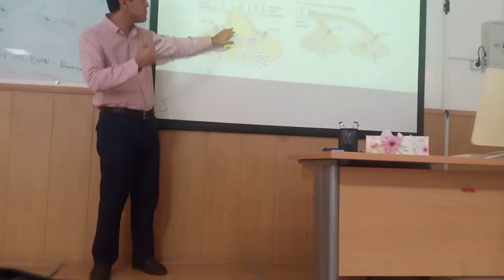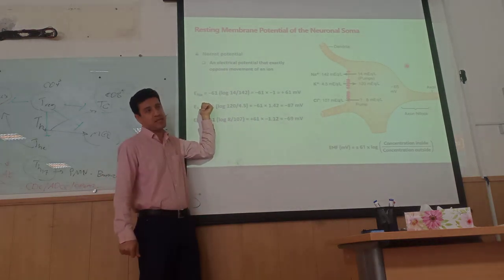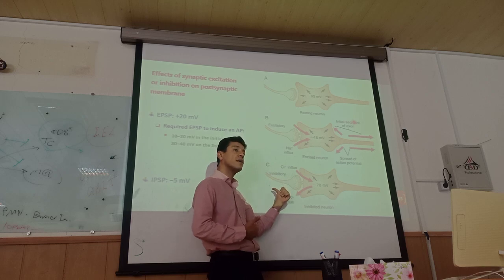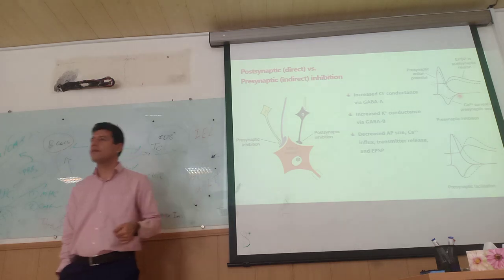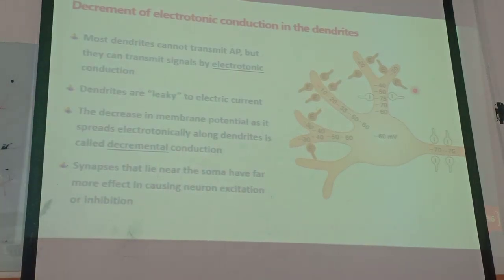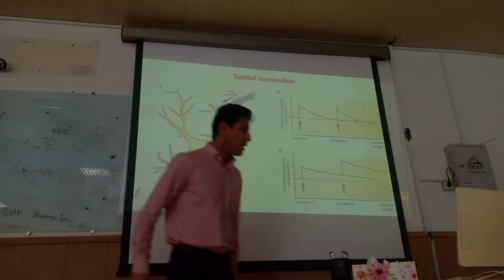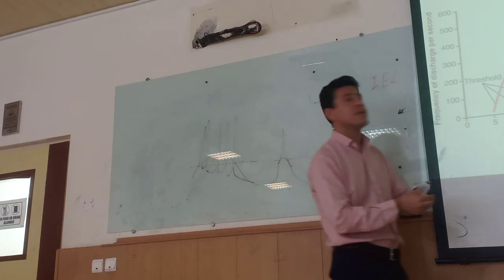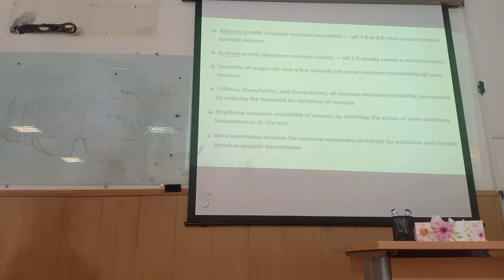CNS physiology part 03 Synapses